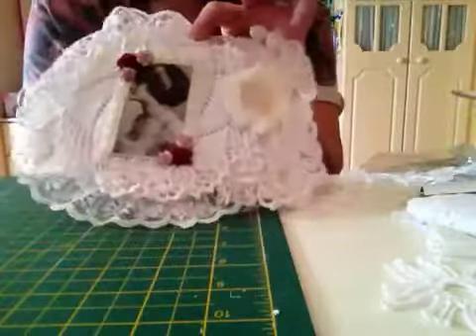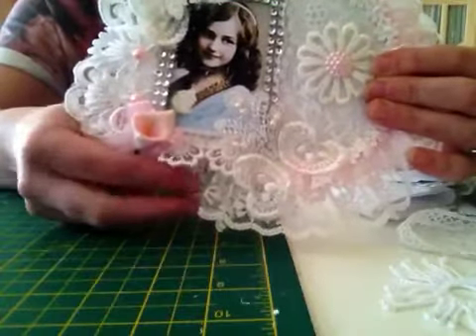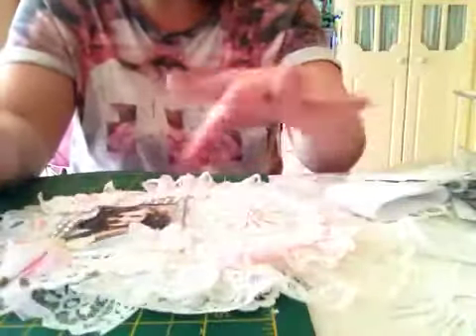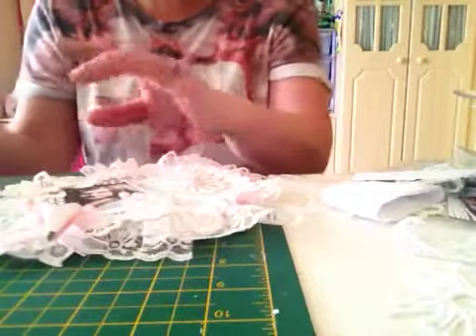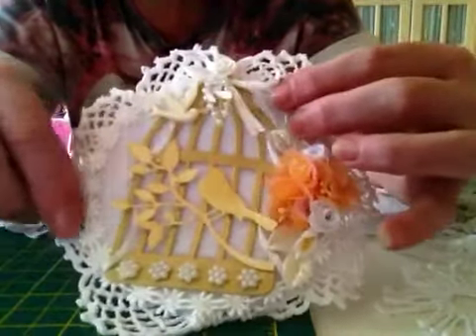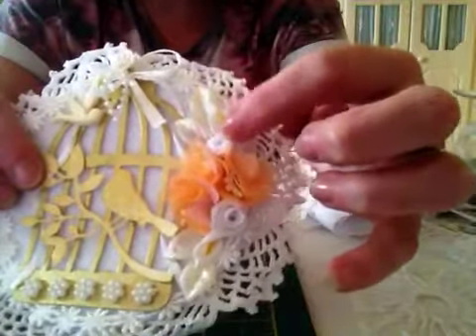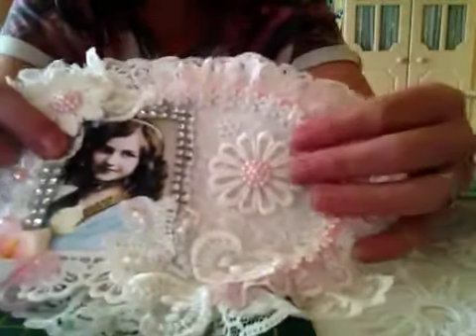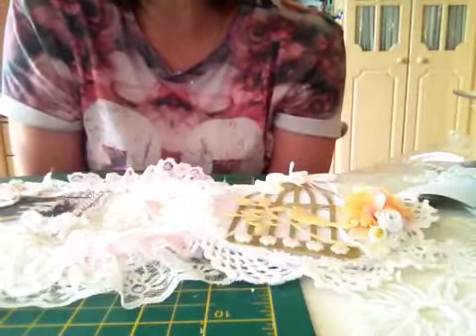A scrimpy chic doily book part 4 ...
Latest instalment of this gripping serial drama ... Well it beats Corrie or neighbours !